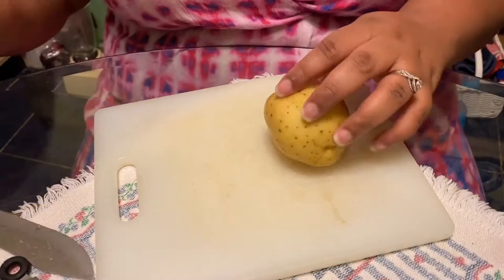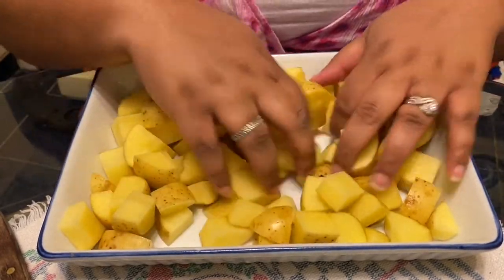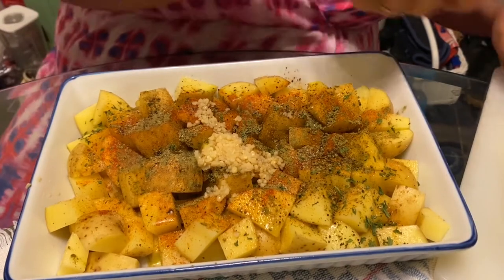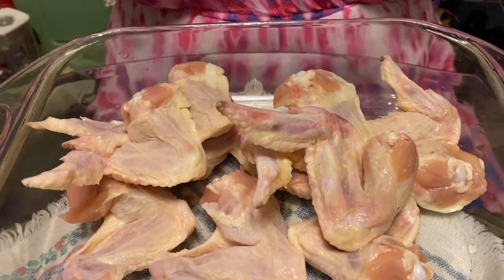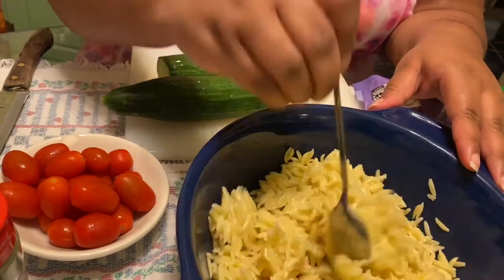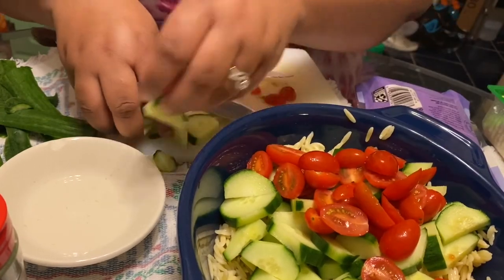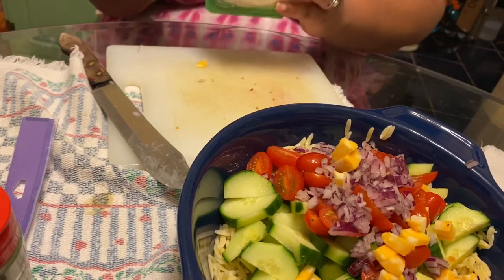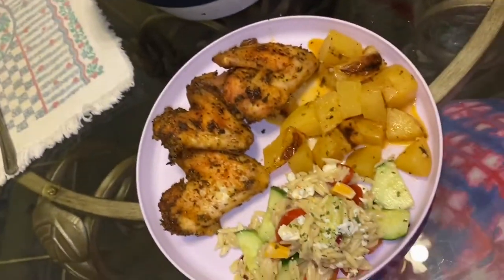Super Easy + Delicious Greek Dinner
Hey guys just wanted to share this super quick and easy Greek themed dinner recipe I love to make!

Greek lemon potatoes with baked chicken and Greek orzo salad. Of course I make this as easy as possible for myself on weeknights but you can make this dish even more authentic by making your own salad vinaigrette.

Ingredients List:

Potatoes
-Gold Potatoes or Baby Golds
-Minced Garlic
-Juice of 3 Large Lemons
-3 cups chicken broth or enough to cover potatoes

Chicken
-Chicken Wings or whatever pieces you desire lol

Orzo Salad
-Orzo Pasta
-English Cucumber
-Grape Tomatoes
-Red Onion
-Colby Jack Cheese Cubes
-Feta Cheese
-Italian Salad Dressing

Seasonings & Things
-Olive Oil
-Dried or Ground Oregano
-Dried Parsley
-Black Pepper
-Garlic & Onion Powder
-Seasoned Salt
-Cayenne Powder
-Sweet Paprika or Regular
-Lemon Pepper *by brand in video*